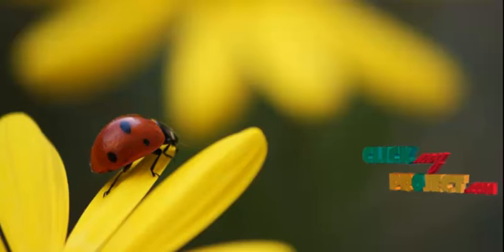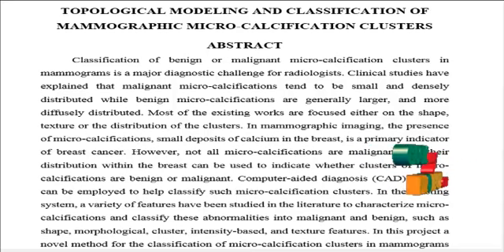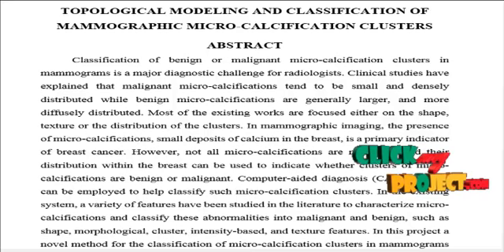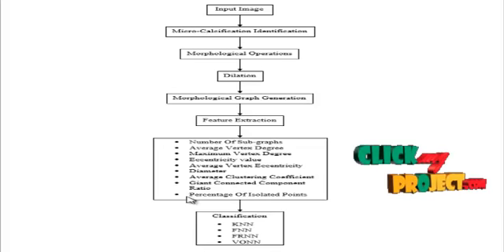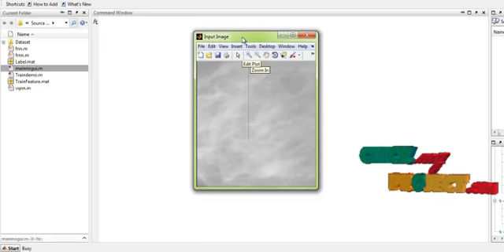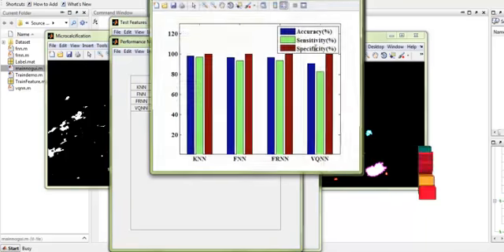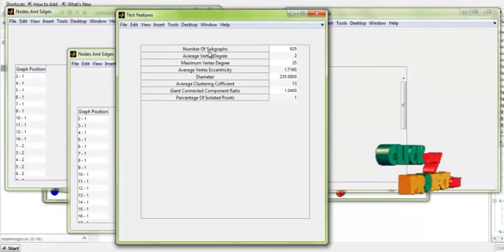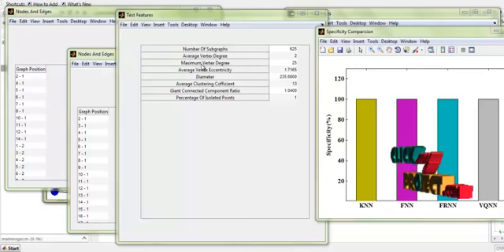Topological Modeling and Classification of Mammographic Microcalcification Clusters